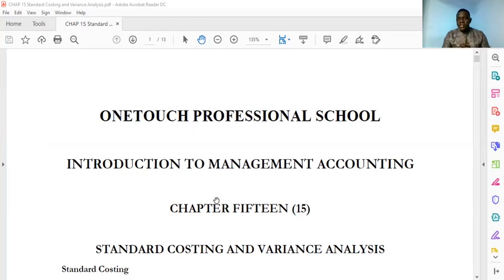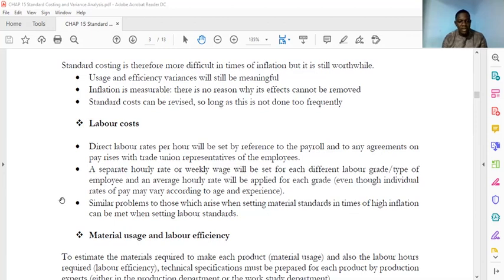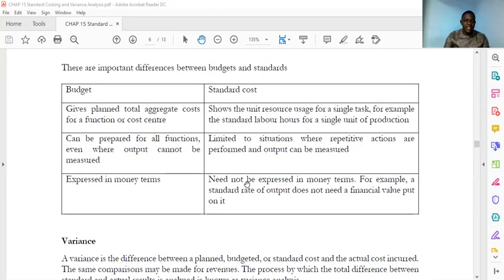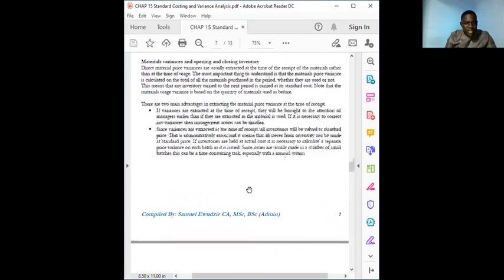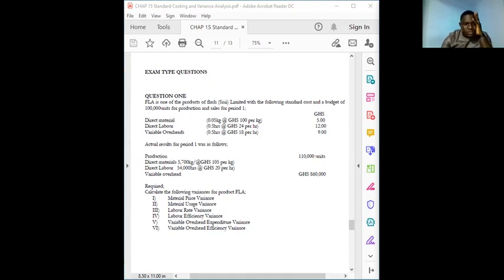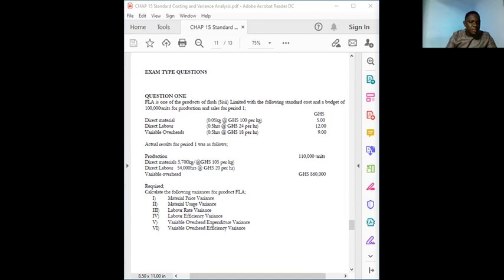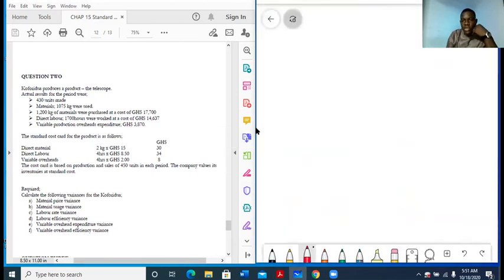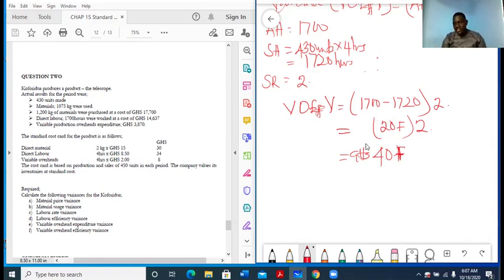week 8 unit 15 standard costing and variance analysis 540p